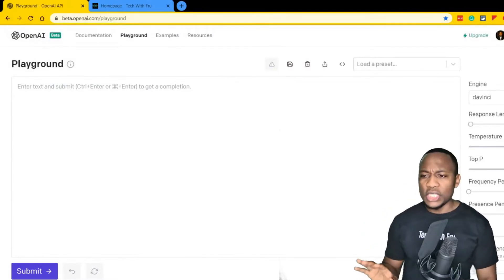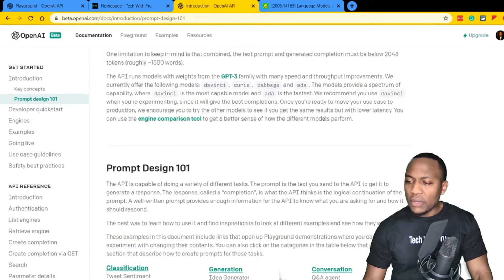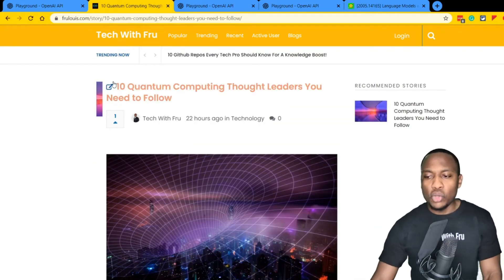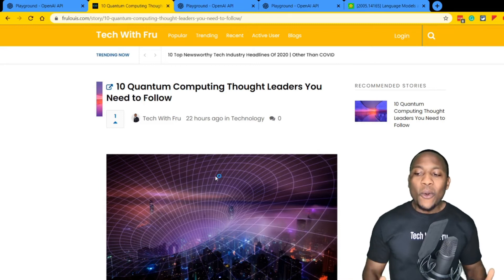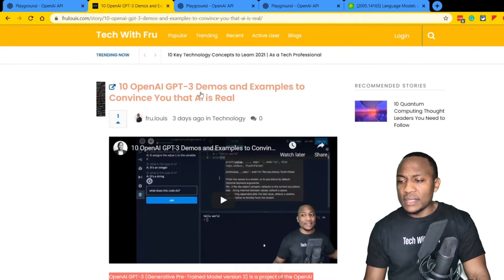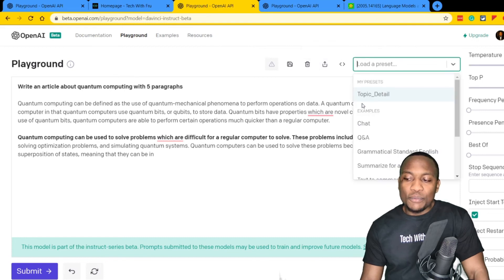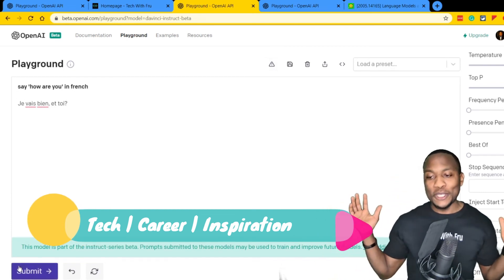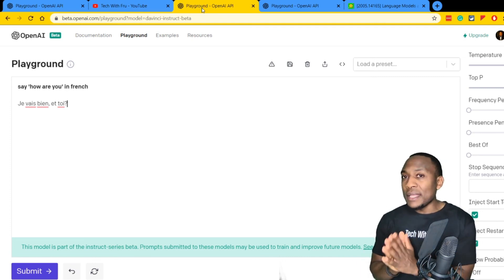GPT-3 Demo // What is GPT 3 - GPT 3 AI - Artificial Intelligence - Open AI